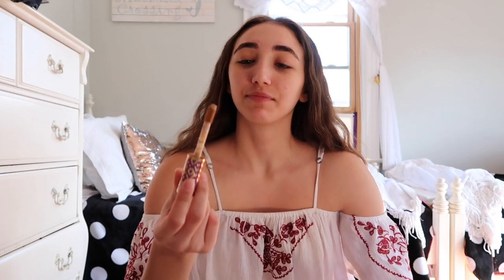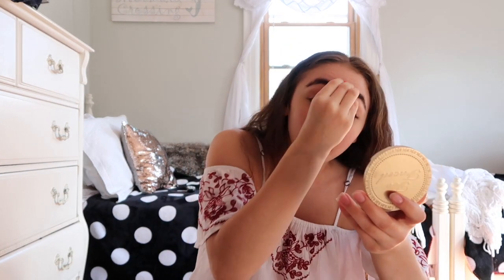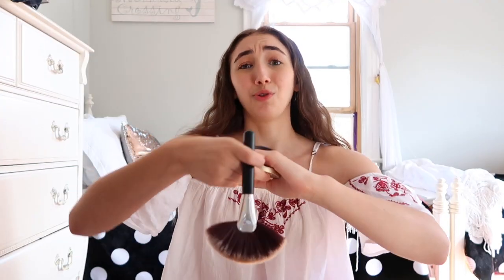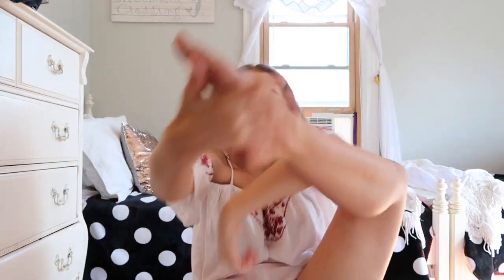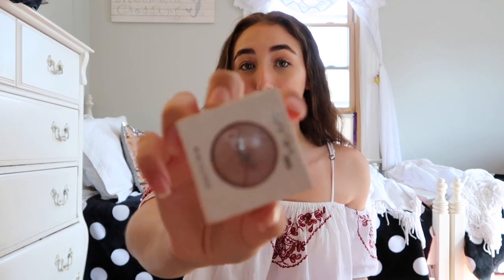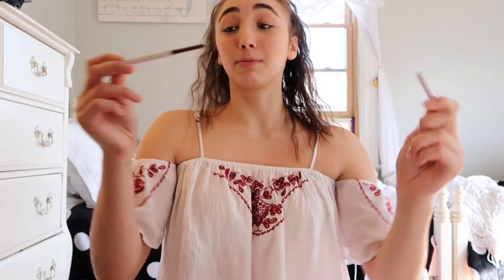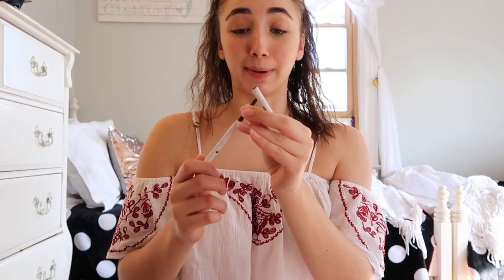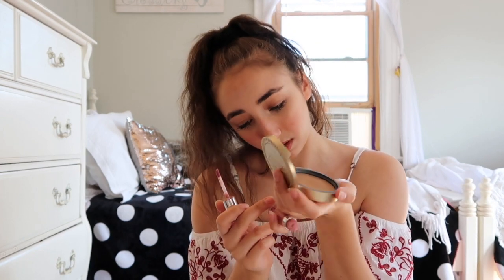watch me do my makeup(first youtube video)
hey guys so this is my first video. It's just a simple everyday look. Just trying to get used to this all because it's so crazy man.

Products used:
- Anastasia Beverly Hills Nicole Guerriero palette
- becca shimmering skin perfector liquid    moonstone
- colourpop eyeliner mr. bing
- maybelline rocket volume mascara
- colourpop lip liner curvii
- buxom lipgloss dolly